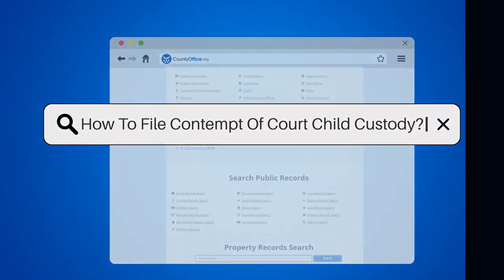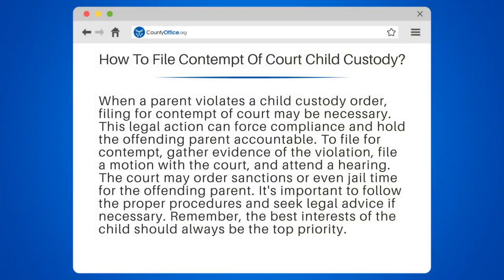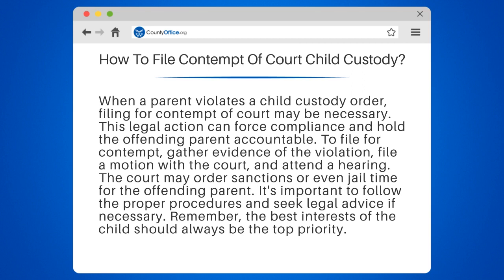How To File Contempt Of Court Child Custody? - CountyOffice.org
How To File Contempt Of Court Child Custody? Learn how to file for contempt of court in child custody cases in this informative video. We discuss the steps involved in filing for contempt, including gathering evidence, filing a motion, and attending a hearing. We also emphasize the importance of seeking legal advice and putting the best interests of the child first. For more resources on child custody, check out CountyOffice.org, and the American Bar Association. Don't let a violation of your child custody order go unchecked – take action today.